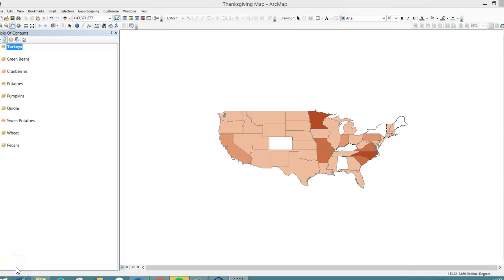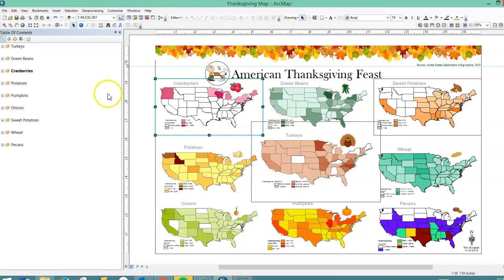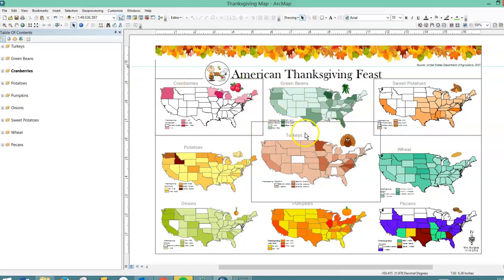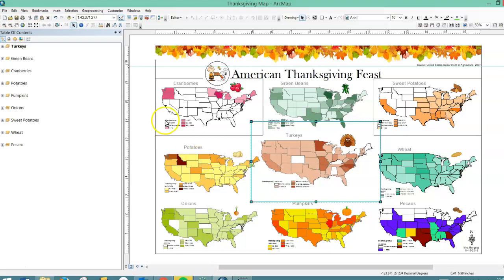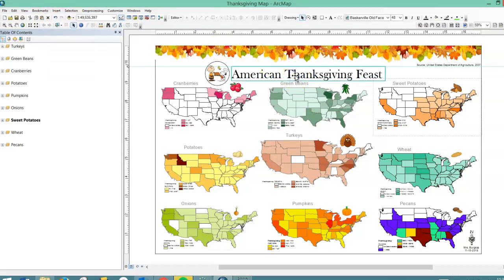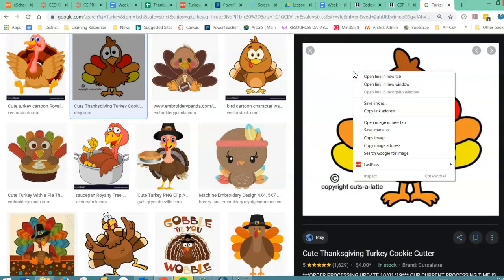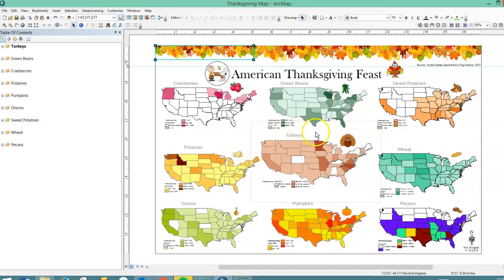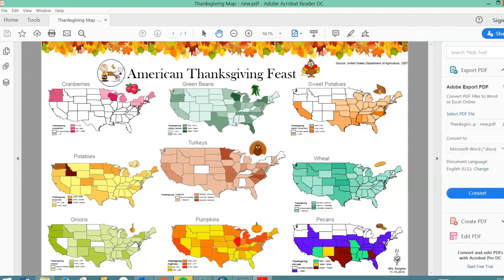Thanksgiving Layout View Part 4